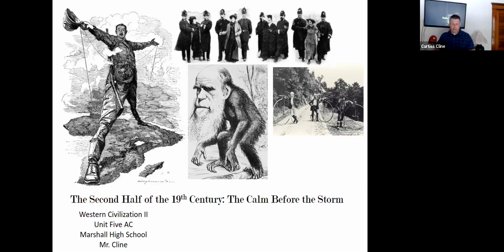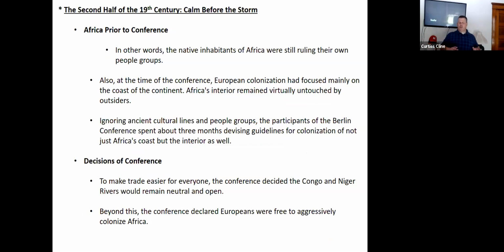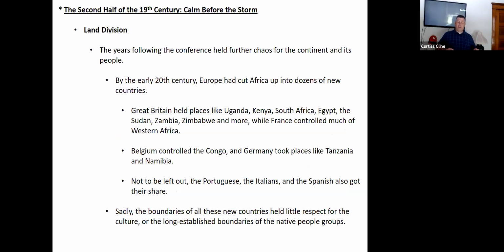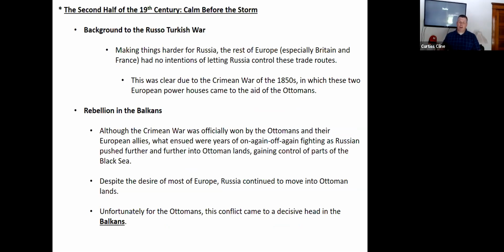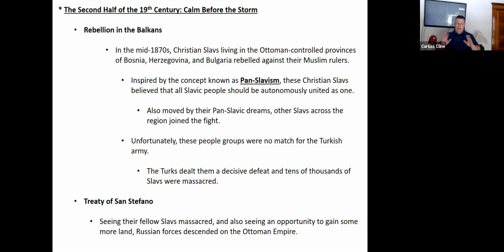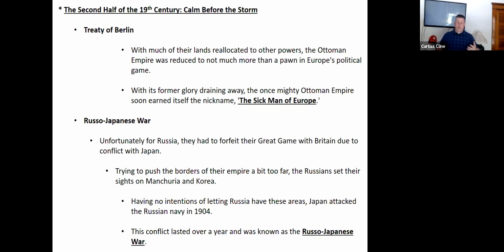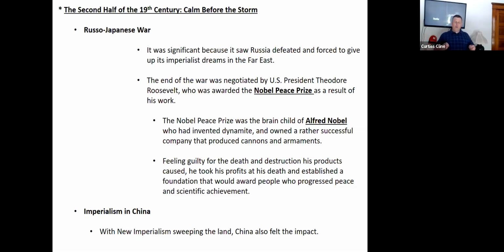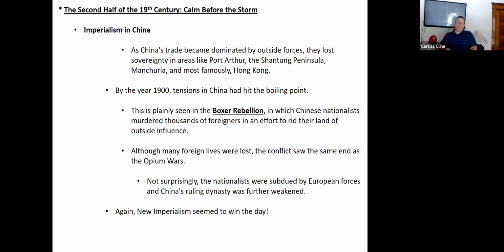Western Civilization II 04 23 2020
Western Civilization II April 23, 2020 Lecture